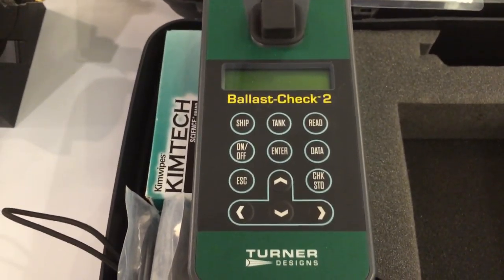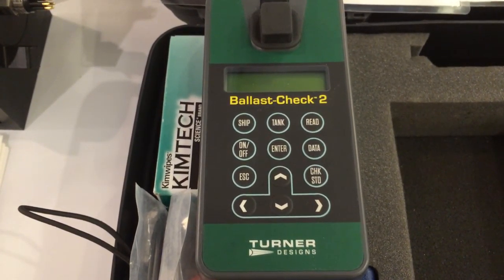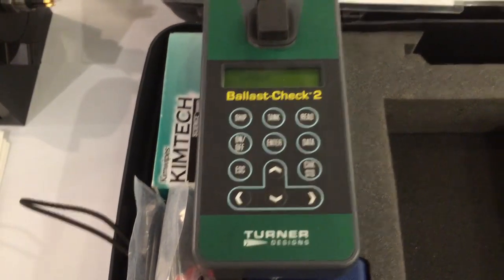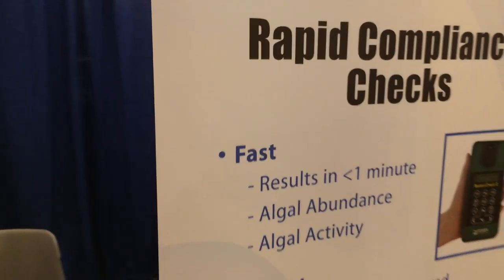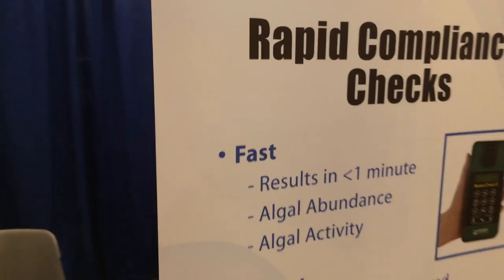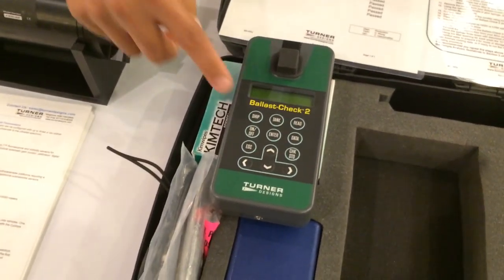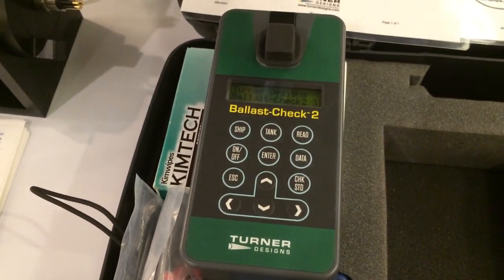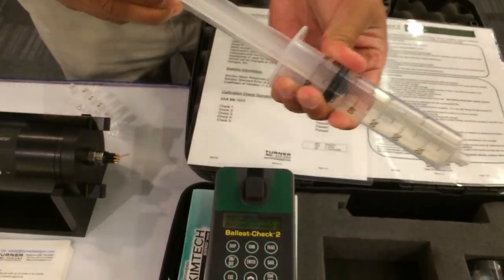Turner Ballast Water Sensor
Lawrence Younnan from Turner Designs gives us the quick rundown on their new, portable ballast water detector.  This unit detects both cells the size of typical phytoplankton and the photosynthetic activity of those cells.